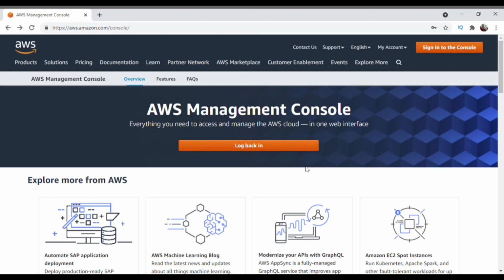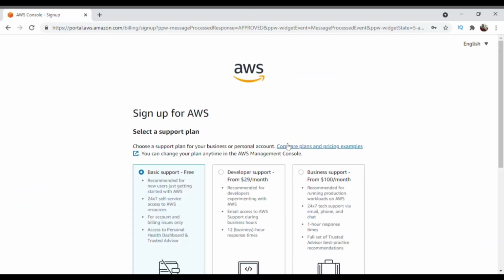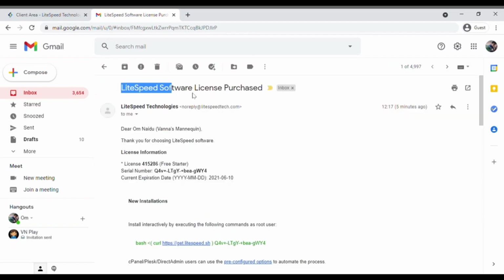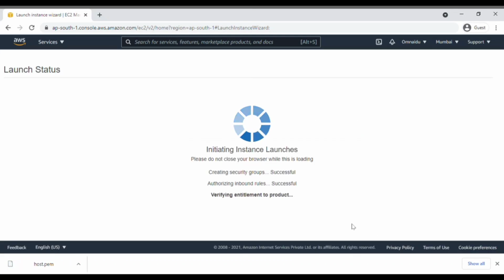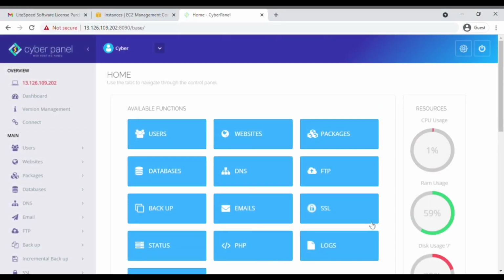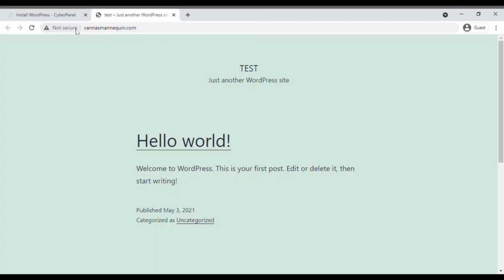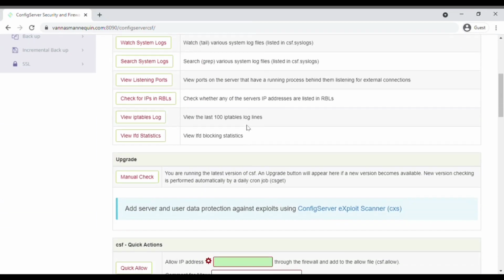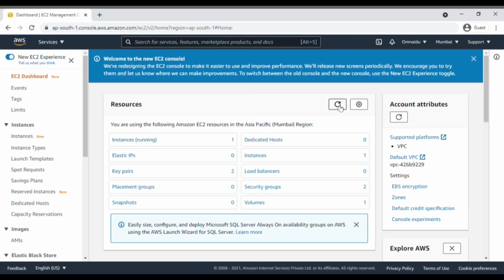How To Create A Free Website - with Free Hosting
Here I show you friends how to create   FREE Unlimited Hosting Websites. if You are Looking For Lifetime Unlimited Hosting FOR FREE With Free Domain, Free SSL, Free cPanel on WordPress then this is the best Video for You,